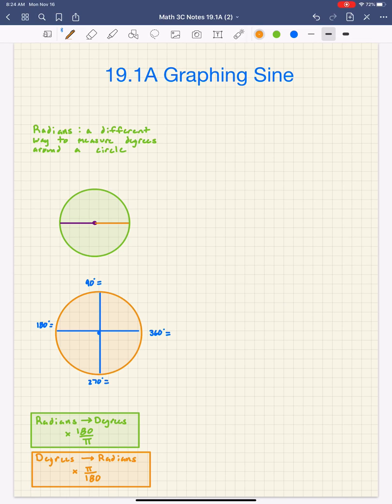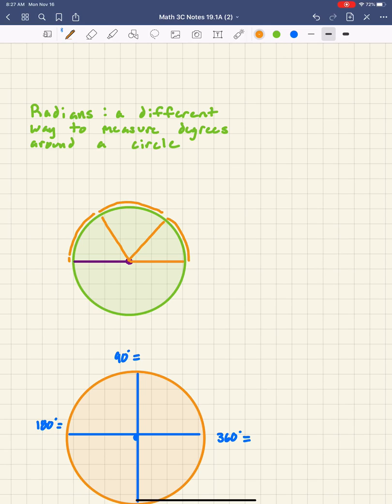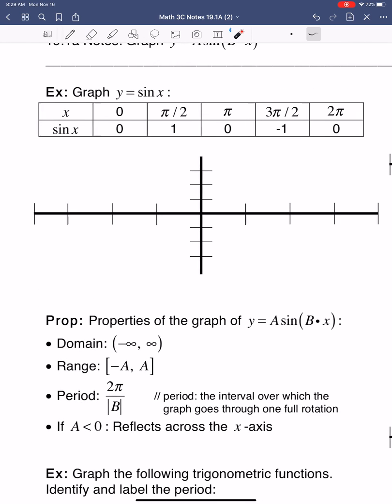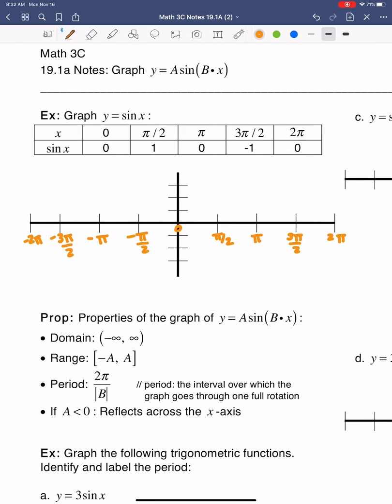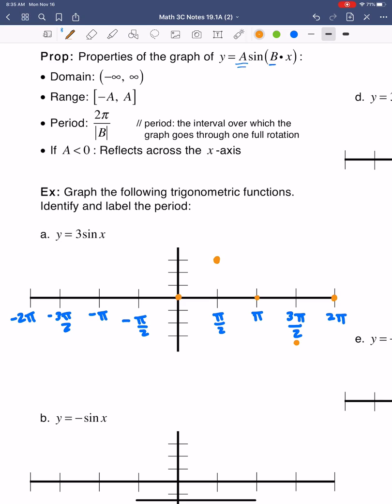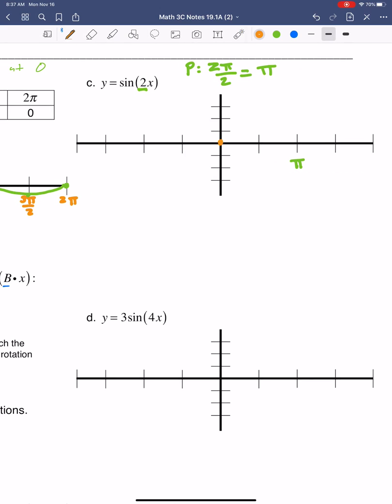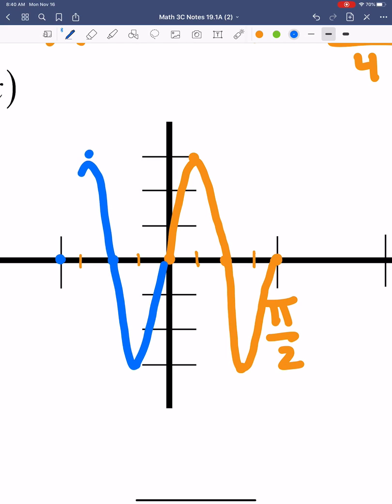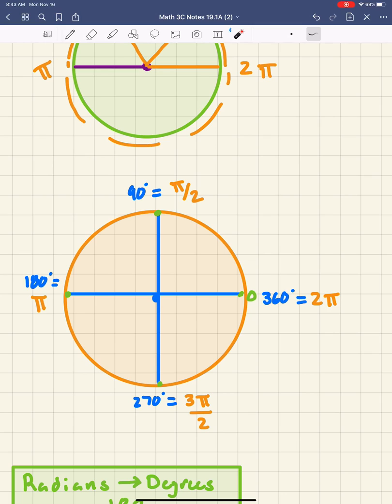Math 3C: 19.1A Graphing Sine